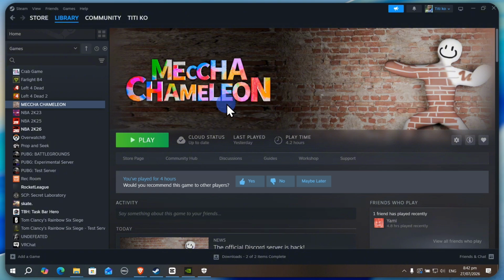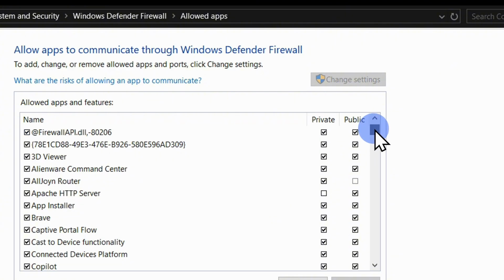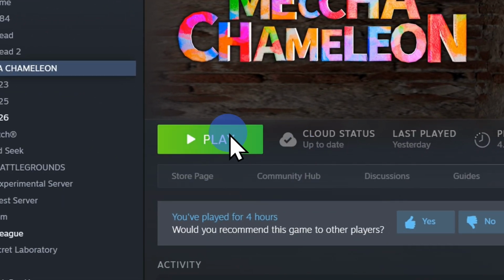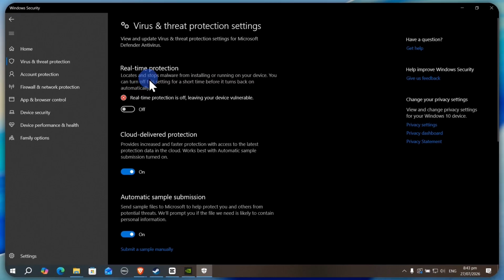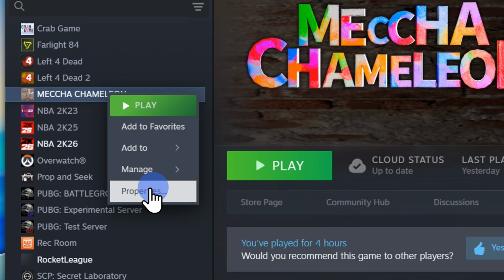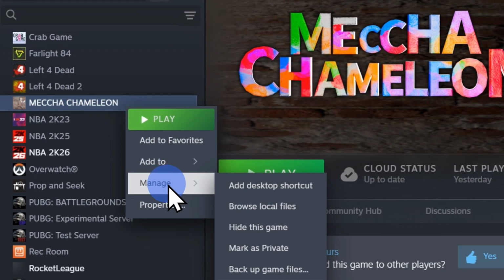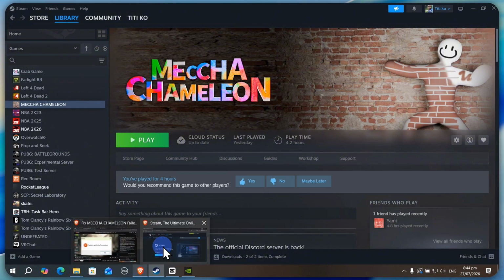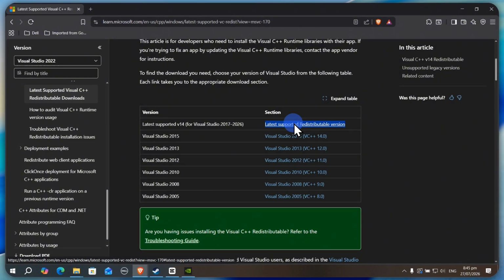Fix Meccha Chameleon Failed to Get Online Fix Interface Error (100% Working)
Fix Meccha Chameleon Failed to Get Online is a step-by-step guide to resolve the Interface Error preventing multiplayer access. This 100% working online fix walks through network troubleshooting, configuration checks, and cache resets to restore connectivity for Meccha Chameleon. Learn how to diagnose failed to get online messages, update client settings, and apply quick patches to bypass server handshake issues. Follow each step carefully to regain stable online play and avoid recurring connection problems.